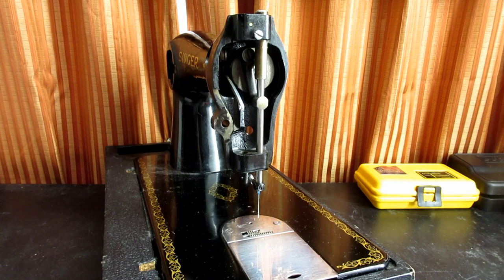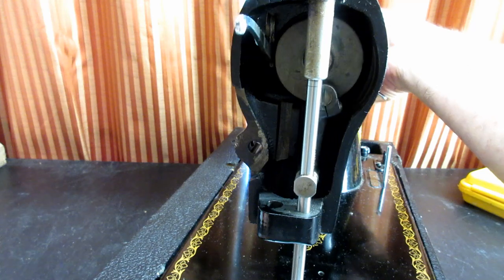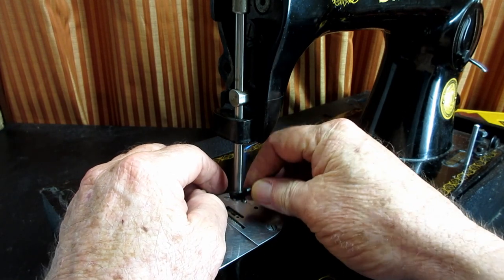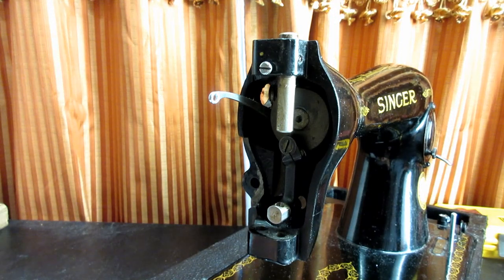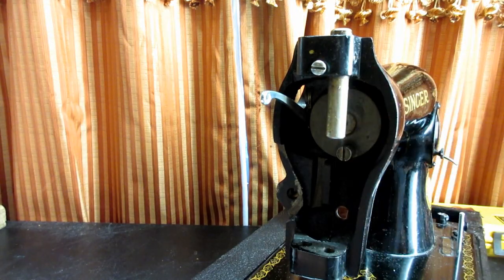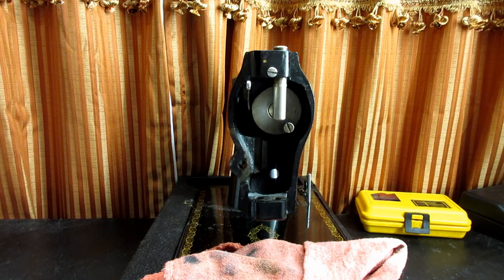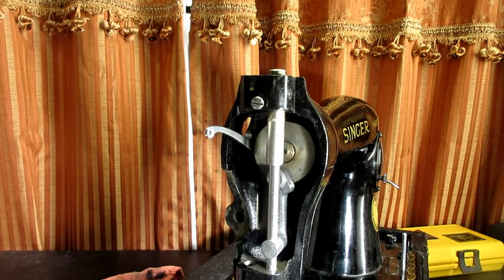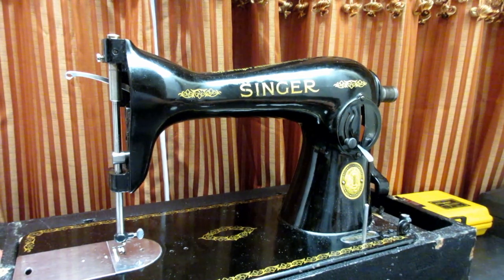SINGER MODEL 15-91 HOW TO REMOVE, INSTALL, SET HEIGHT OF NEEDLE BAR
Singer Model 15-91 Needle Bar How to Remove, Install & set the height.
Replace Missing Needle Bar Bushing Oil Pad Felt
A Do It Yourself Tutorial.

00:00 INTRO
03:00 LOSN SCREW TO CONCT STUD
07:08 RMV NDL CLMP
11:00 RMV NDL BAR
16:00 RMV CONCT STUD
17:42 RMV CONCT LINK
21:00 CLN BUSHING
22:20 CLN BUSHING W/ ALCOHOL
23:50 PRE-OIL BUSHING
24:22 INSTL CONCT LINK
25:05 INSTL CONCT STUD
26:06 INSTL NDL BAR
28:20 SET NDL BAR HEIGHT
29:10 TIMING MRK PIC
31:05 LOWER TIMING MARK  EXPLANATION
32:56 TIMING MARK PIC
33:05 WHY HEIGHT CAN BE DIFFERENT
36:18 INSTL NDL CLMP & GIB
42:10 OIL NDL BAR PARTS
43:45 NDL BAR BUSHING OIL PAD FELT